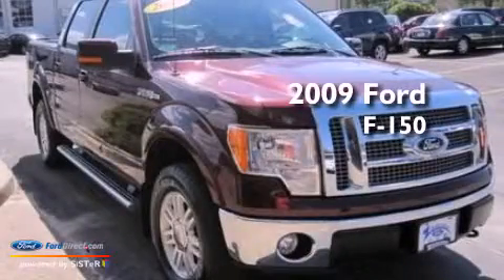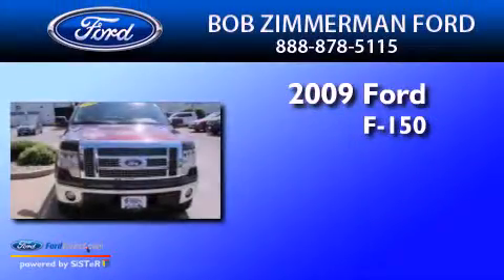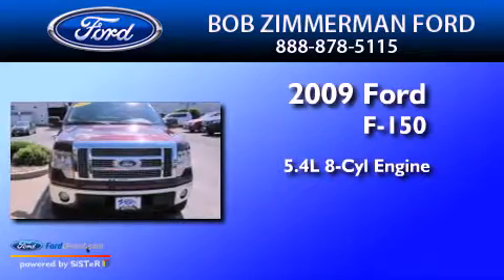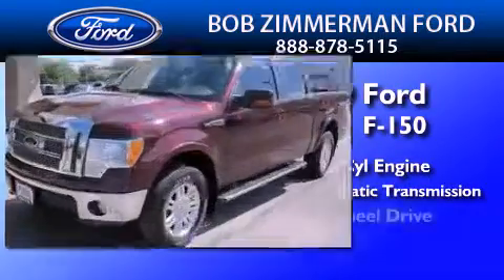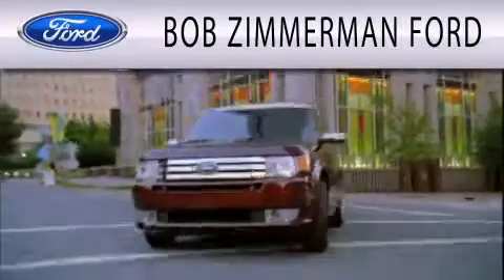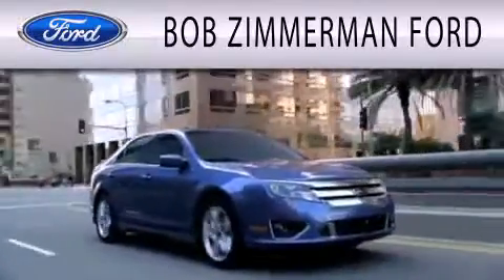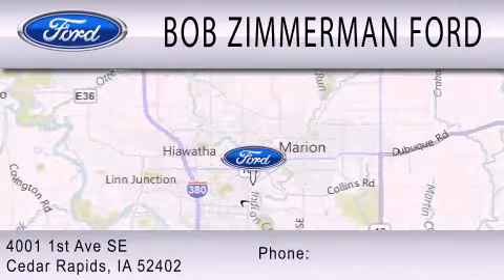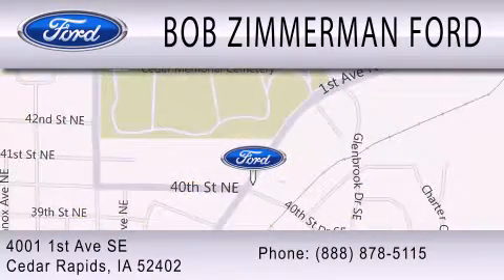2009 FORD F-150 IA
Year : 2009
 Make : FORD
 Model : F-150
 Engine : 5.4L V8
 Trans . : AUTO 6SPD

 Miles : 32,072

 Stock : 19372